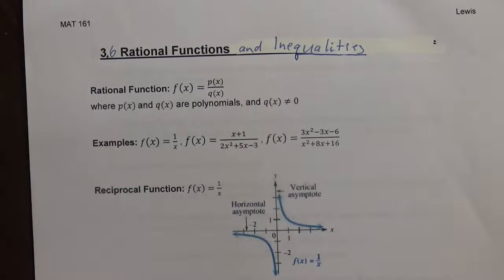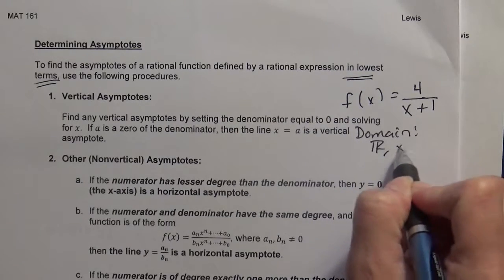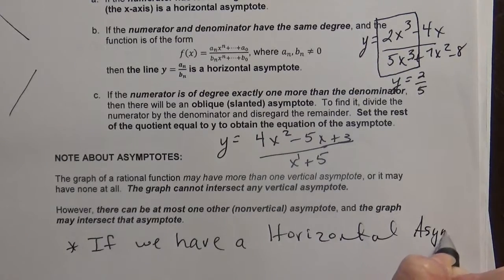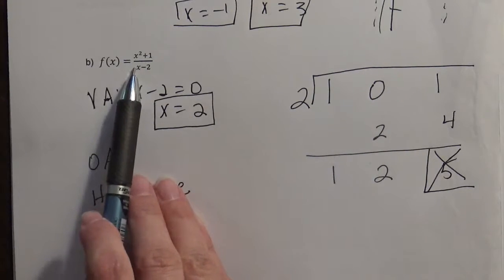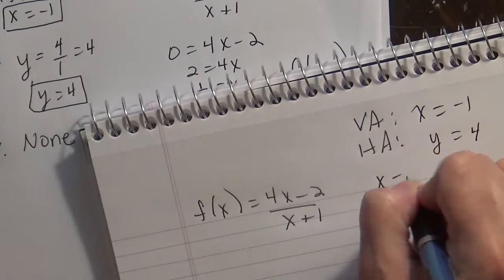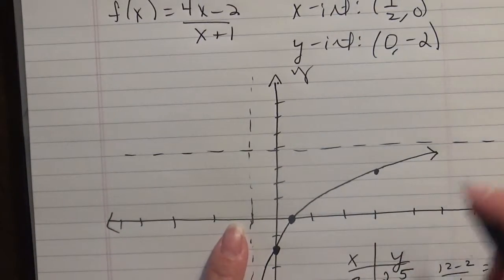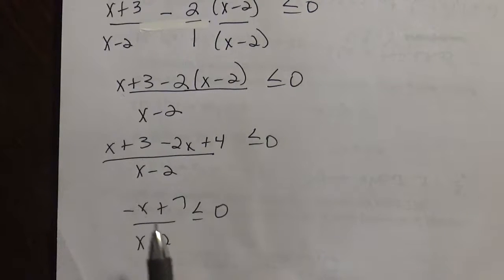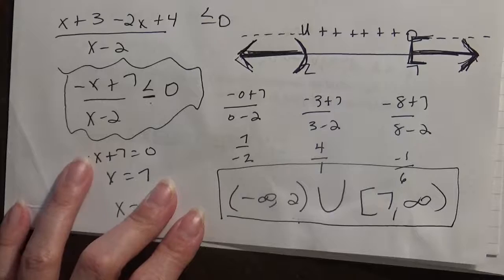Rational Functions and Inequalities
Domain; Finding vertical, horizontal, and oblique asymptotes; graphing rational functions; solving rational inequalities using the test point method